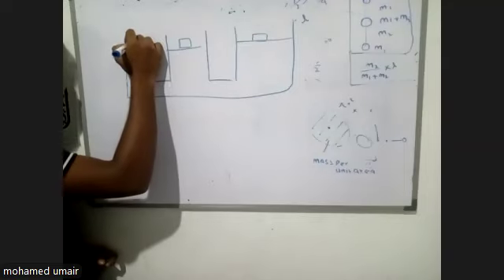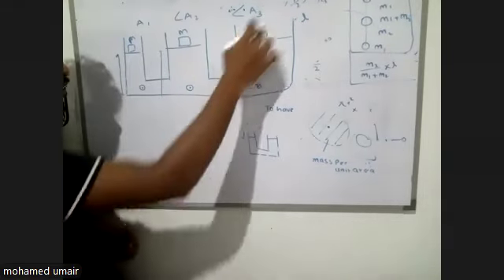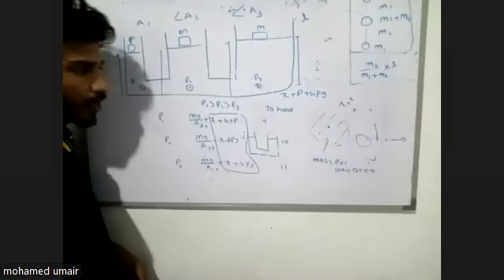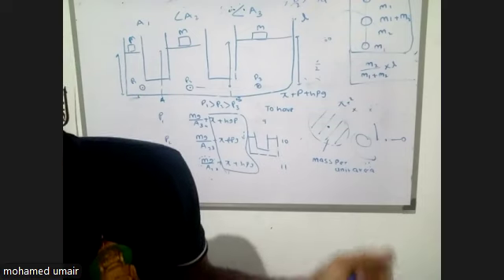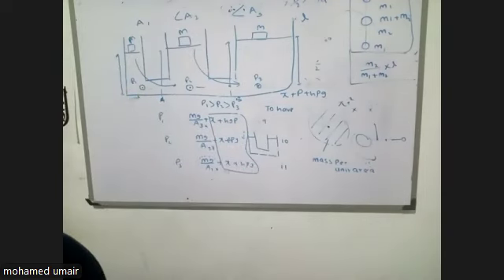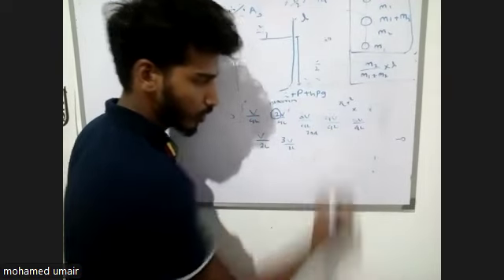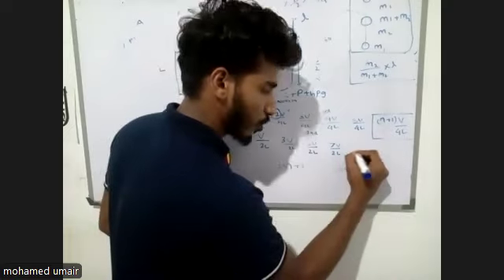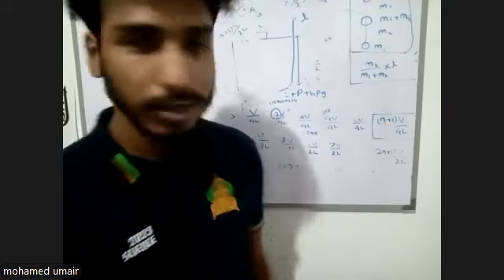physics model paper 9|14/02/2025 |physics english medium | Al(2)